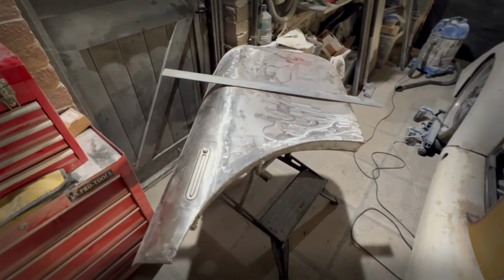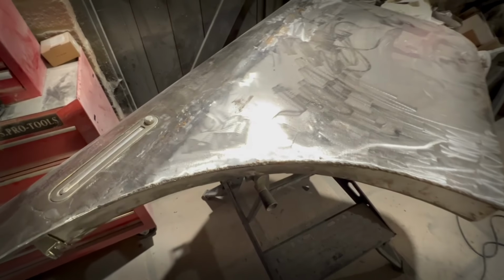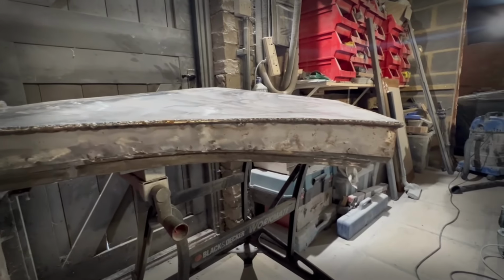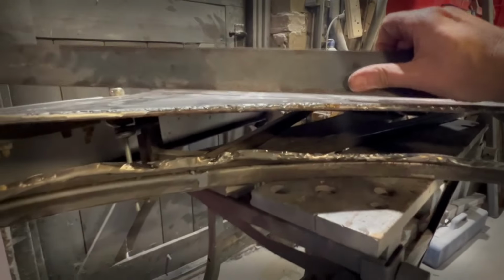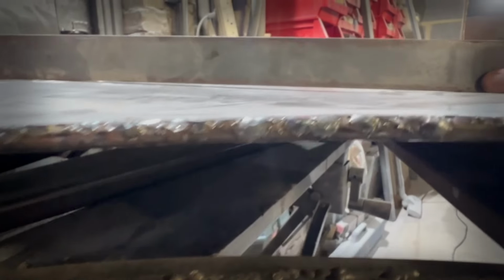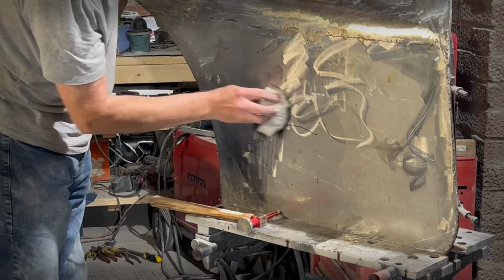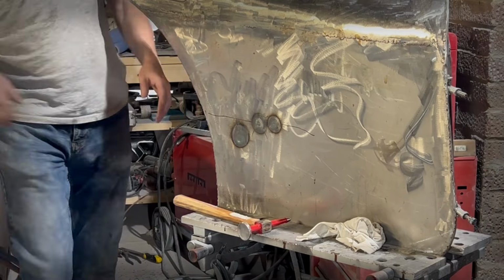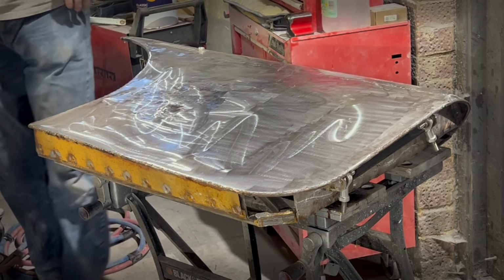V12 Roadster Project - Heat shrinking serious dents!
In this video, we dive into the art of heat shrinking metal — a crucial skill in classic car restoration and body panel repair. Whether you're dealing with stretched steel, dents, or oil-canning panels, heat shrinking helps return warped sheet metal to its proper shape.

Watch as we walk through the process step by step, using a torch and cold water method to tighten up floppy panels and get them ready for smooth body lines and paint prep. We also explain why and when to use heat shrinking, the tools involved, and common pitfalls to avoid.

If you're restoring a car, doing custom fabrication, or just curious about traditional bodywork techniques, this video is a must-watch!